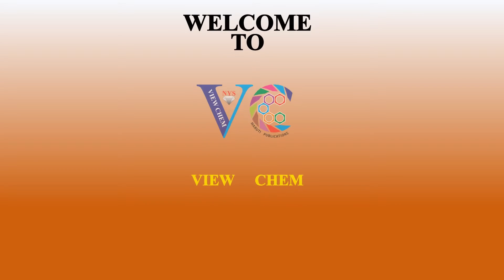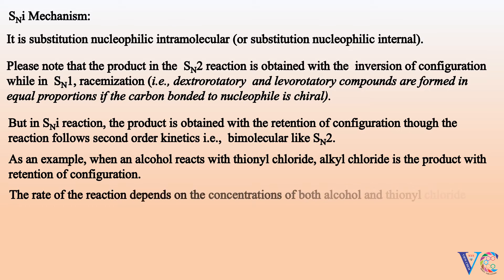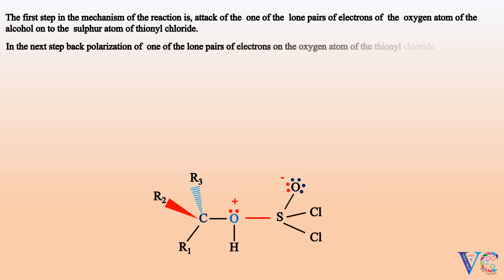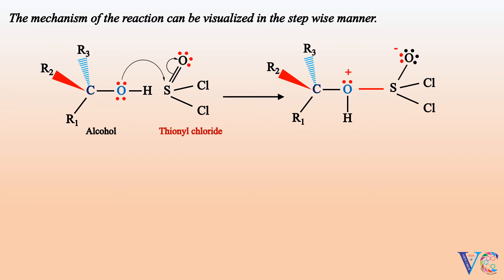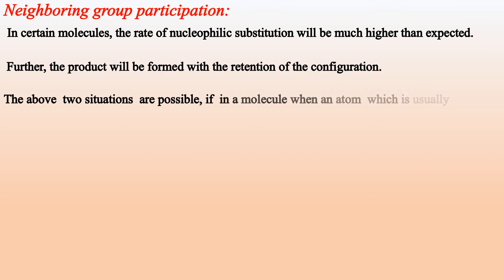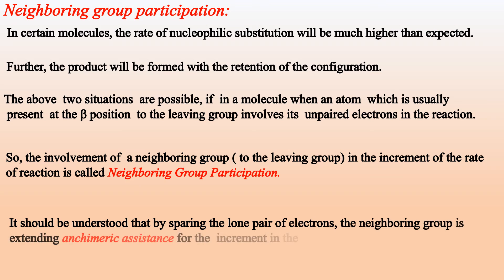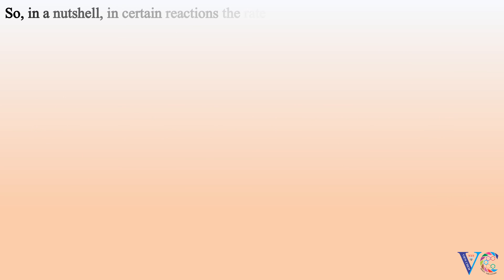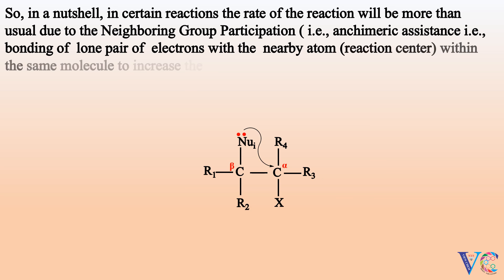Excellent visualization of SNi mechanism (also neighboring group participation, chemistry animation)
Excellent visualization of Mechanism of SNi reaction and Neighboring group participation is presented  for the better understanding of the concept.  This video is useful for the students of FIRST YEAR OF ENGINEERING COURSE, (10 + 2) level,   first year of bachelor's degree in science, students of applied chemistry/industrial chemistry  and for the students preparing for competitive examinations like IIT JEE/NEET and also for the post graduate students of chemistry.